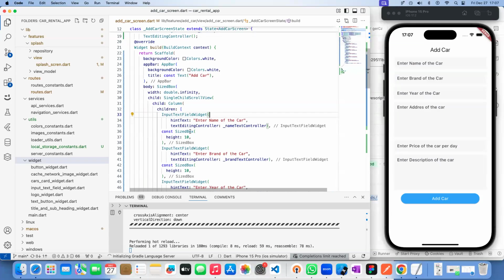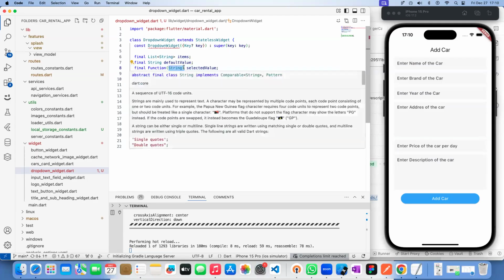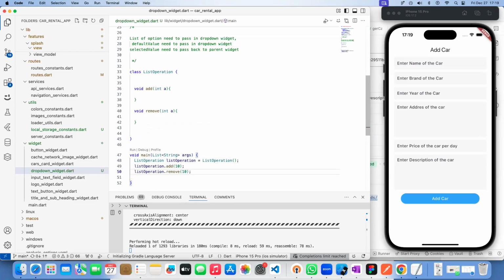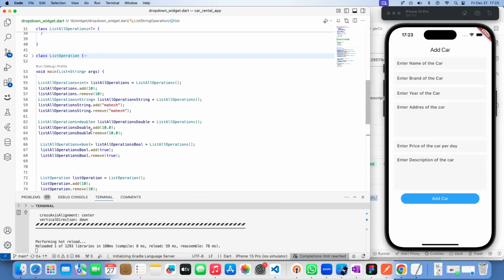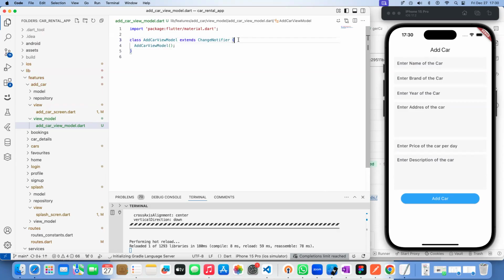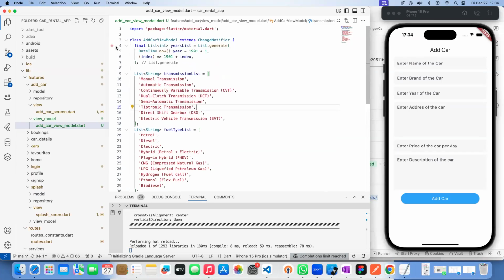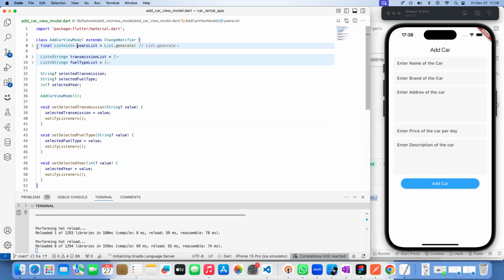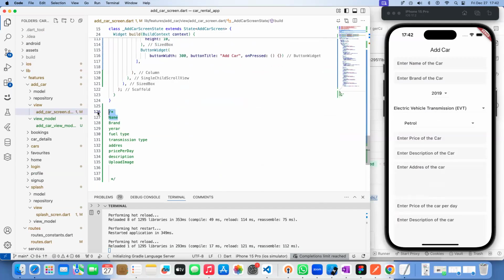Car Rental App Part 23 | DropDown Widget | Create Dropdown widget with Generics